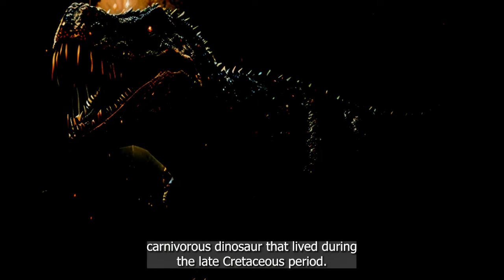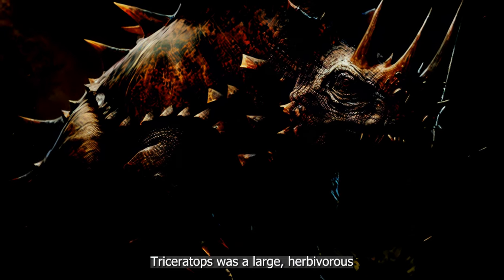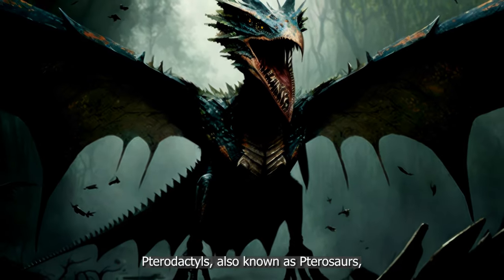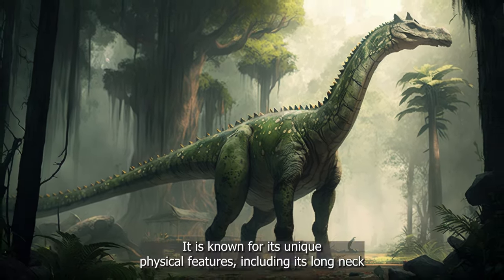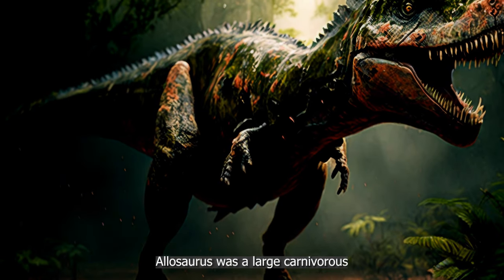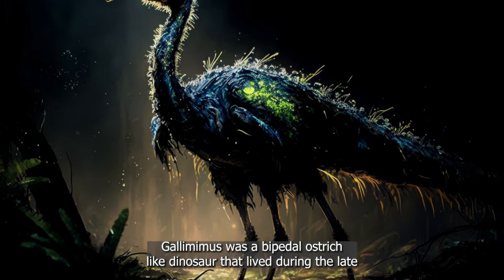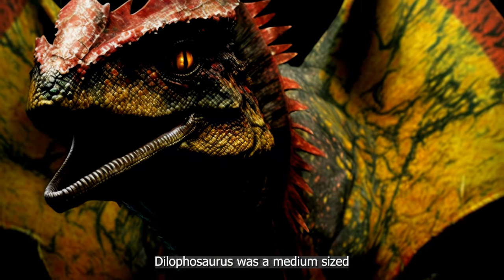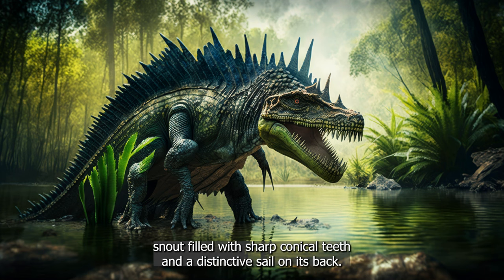Asking AI to draw Dinosaurs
In this video, we'll be using the latest AI technology to generate unique and creative drawings of various types of Dinosaurs. Our AI model has been trained on a vast dataset of Dinosaur images and will generate a range of fascinating and imaginative creations.

We'll also be discussing some interesting facts about Dinosaurs, their history, and characteristics. So, get ready to learn some exciting things about Dinosaurs and watch as our AI brings them to life on the screen.

Whether you're a Dinosaur enthusiast or just curious about AI's abilities, this video is sure to entertain and inform you. So, hit the play button and let's see what kind of Dinosaurs our AI will come up with!